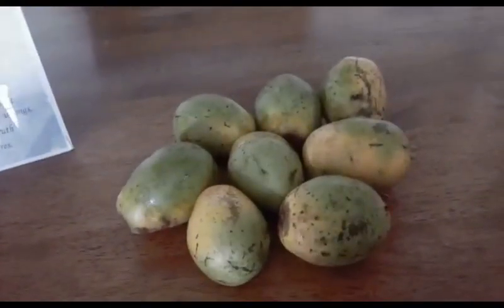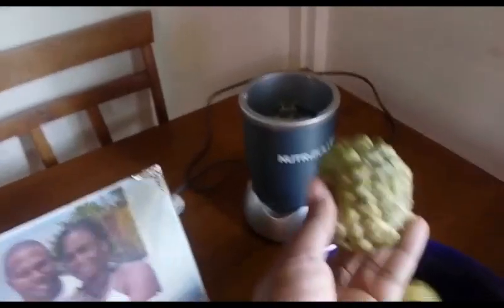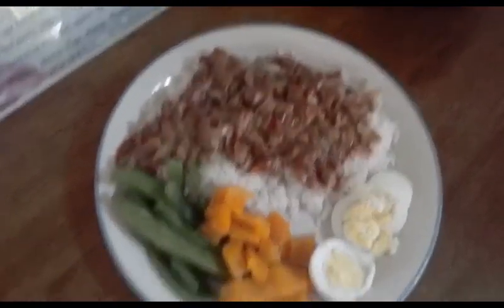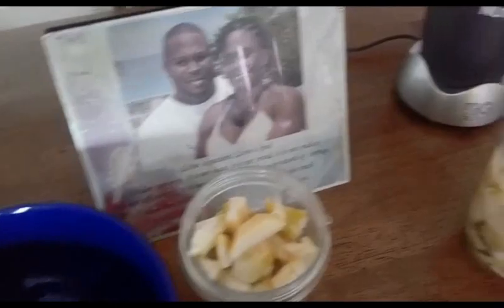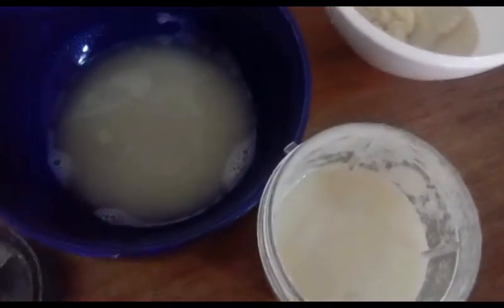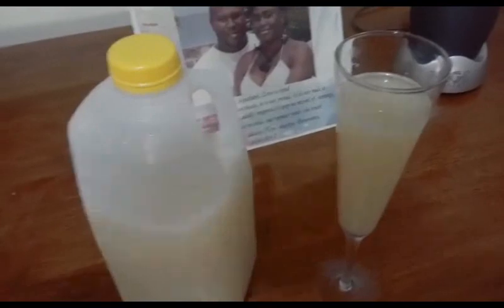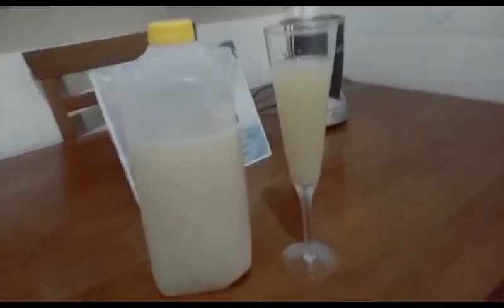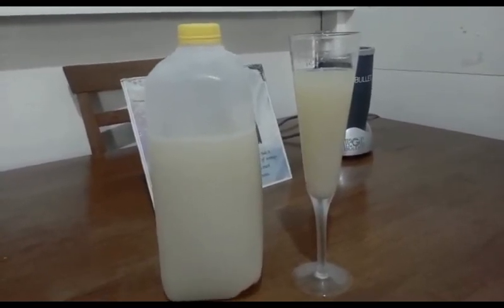Golden Apple Drink Recipe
Golden Apple Drink Recipe so guys golden apple is a fruit, you can make juice is jammed, you can eat them when they're ripe are green , when it is ripe it is very yellow so it would be so much sweeter. Another fruit I'll be showing you guys is the sweet apple the name says it all it is so sweet and so delicious.